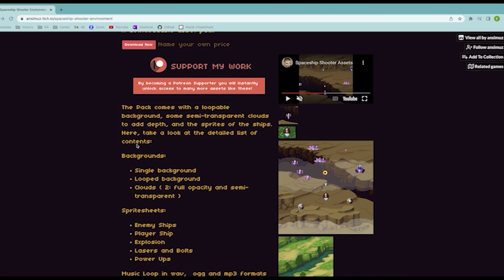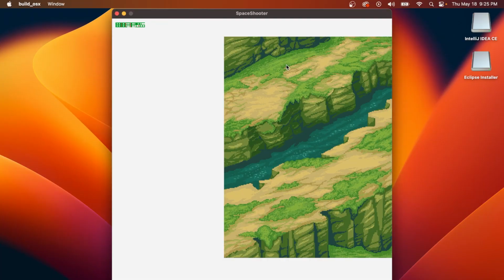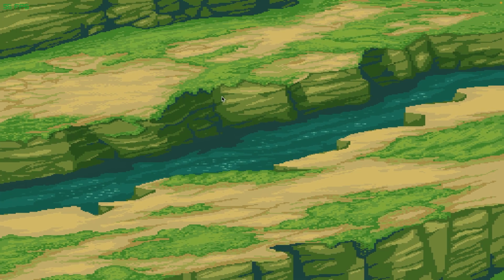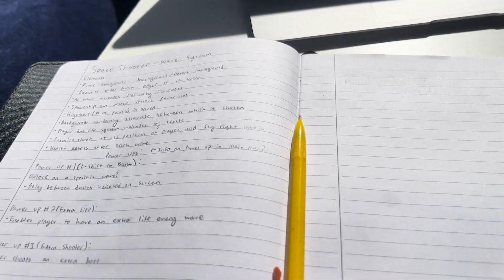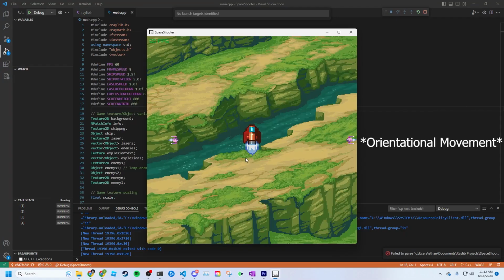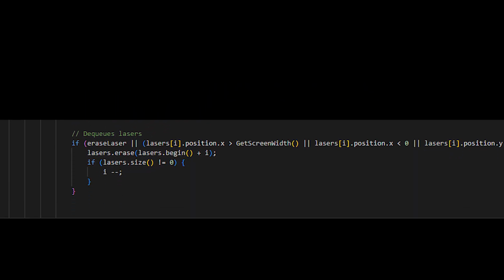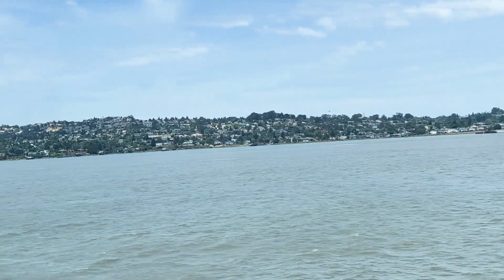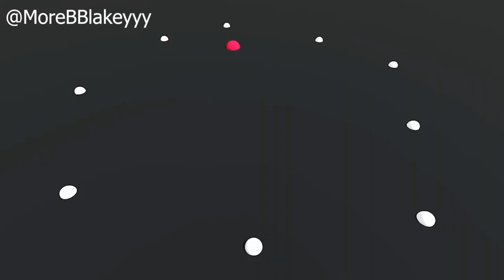How I Made A Game WITHOUT A Game Engine in C++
I hope you enjoyed my development process in making a game without a game engine! I was nervous about my ability to do so going into it but by the end I was very comfortable!

This video idea was heavily inspired by @Chadderbox

▼ MUSIC! ▼
Sarah, the Illstrumentalist - Monarch Butterflies
Sarah, the Illstrumentalist - Venice Smooth
Sarah, the Illstrumentalist - Beach Day in Brooklyn
Timothy Infinite - Wash
Dylan Sitts - Nice Furniture